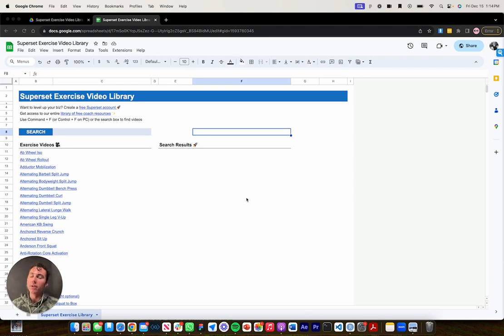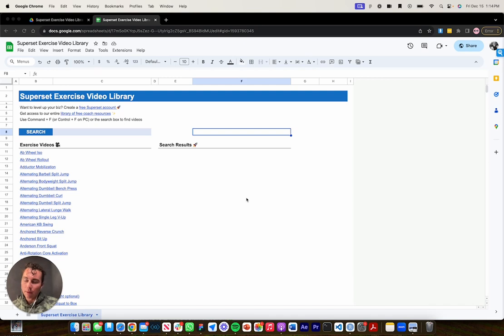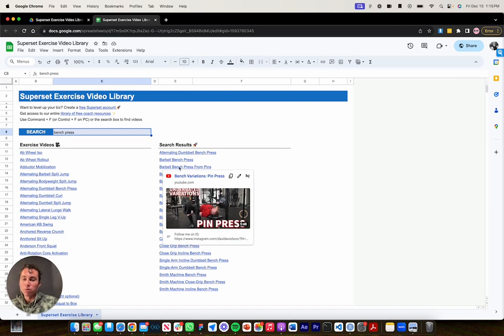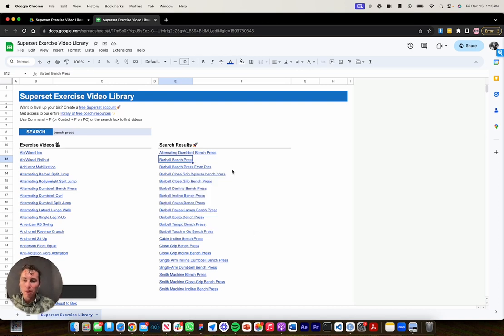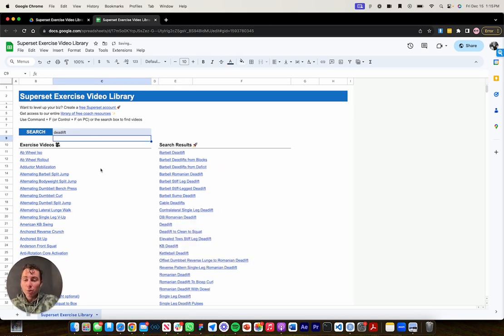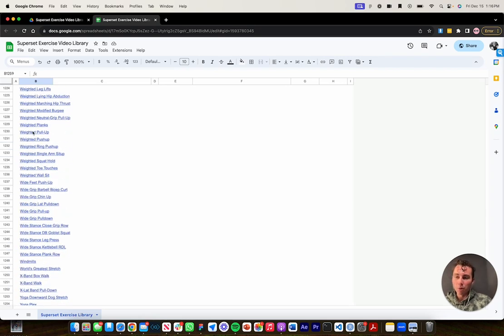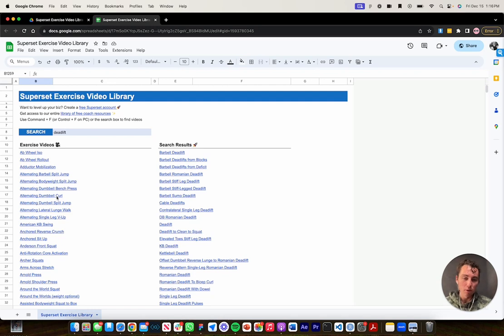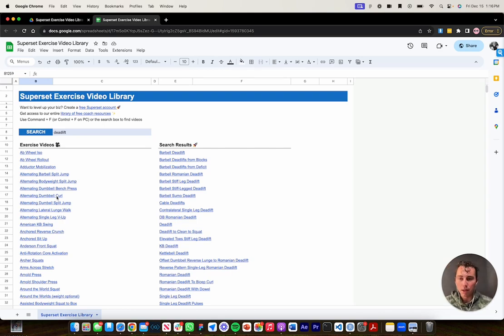FREE Exercise Video Library Built for Fitness Coaches (100% FREE!!!)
In this video, we'll show you our Exercise Video Library.